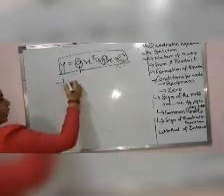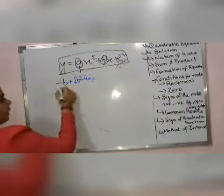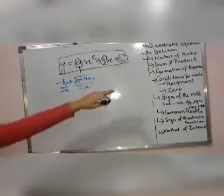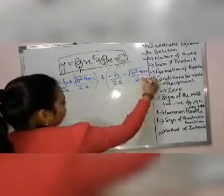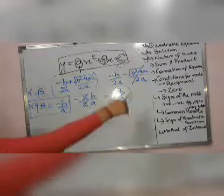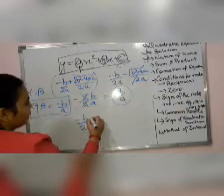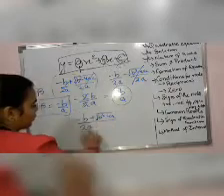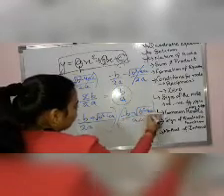Quadratic Equations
The video deals with all necessary information related to quadratic equations mainly for class11 ISC.
It will provide u with the knowledge about the nature of roots of a quadratic equation.
How to determine the solution af any equation.
The sign of a quadratic function.
Solutions of an equation with the hepl of method of intervals.